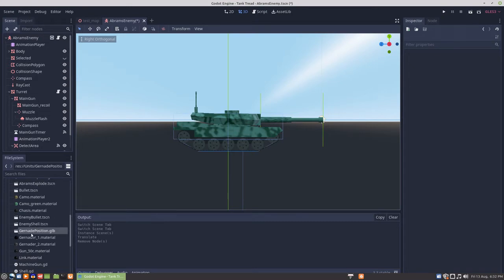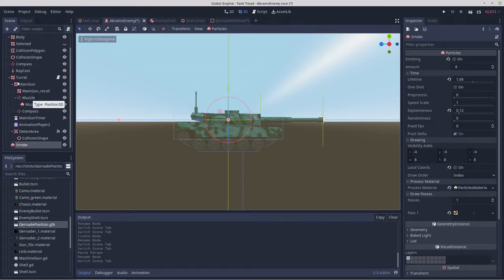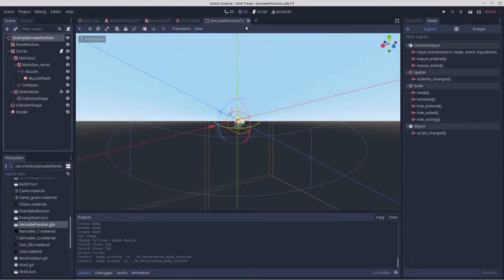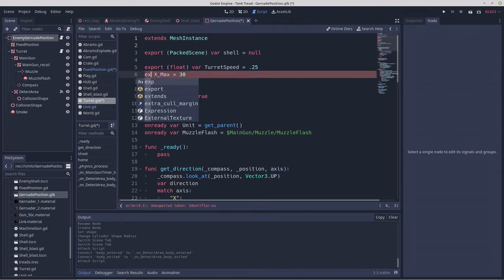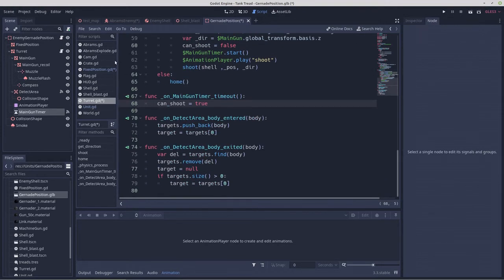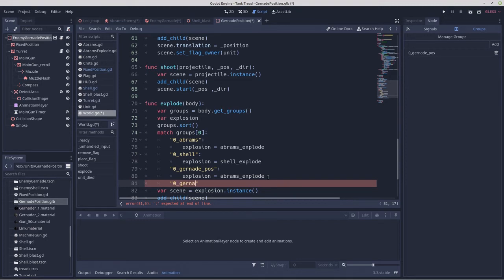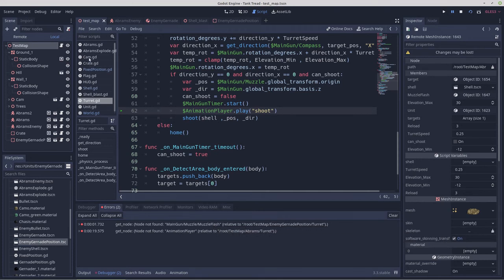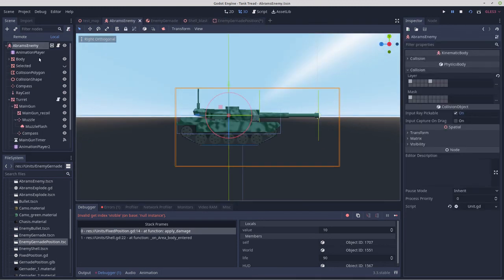Godot 3D Tank- fixed position pt 3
getting the Grenade Turret working in Godot 3D Tank effort